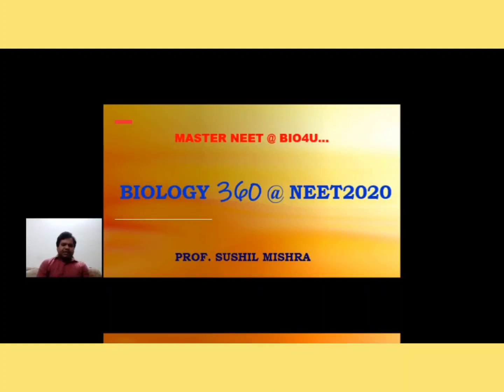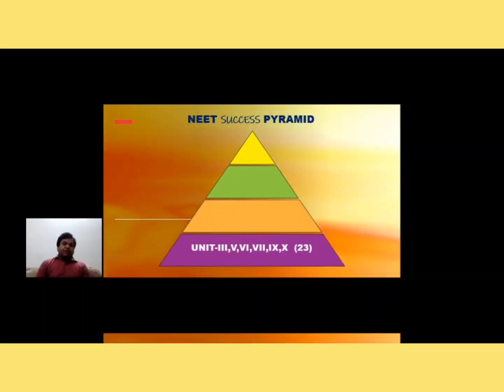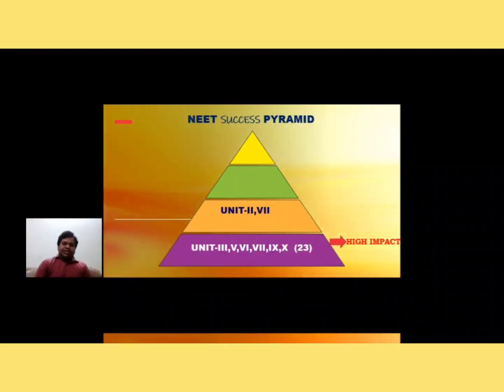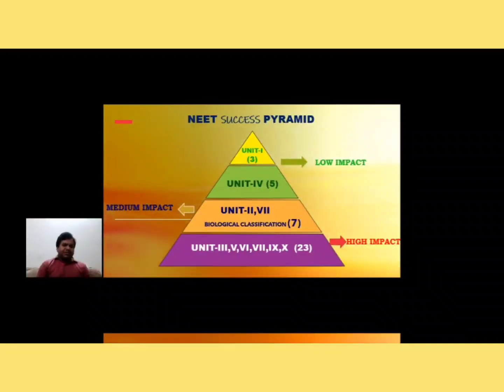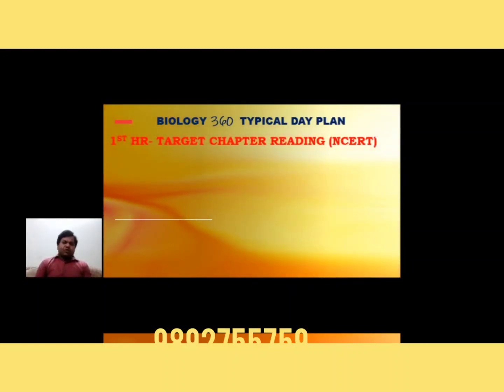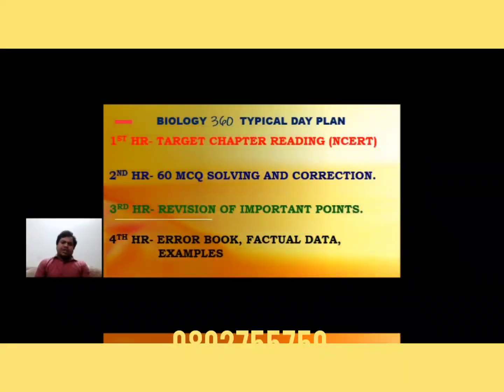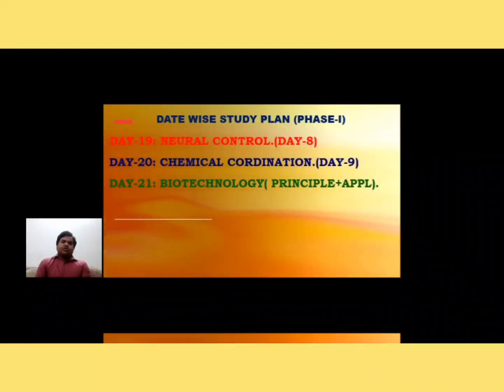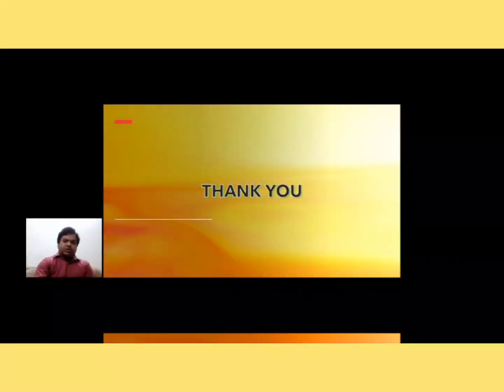BIOLOGY 360@ NEET2020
MISHRA SIR'S BIO4U BRINGS DAY WISE PLANNING TO GET PERFECT 360 IN BIOLOGY@ NEET2020